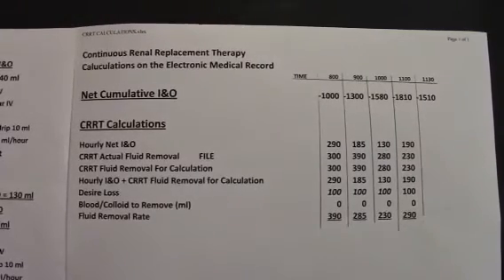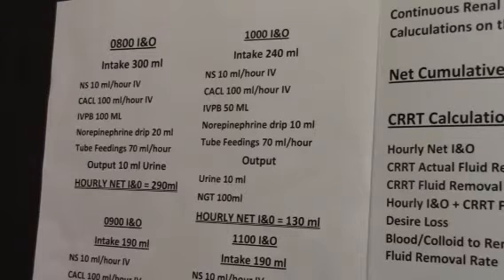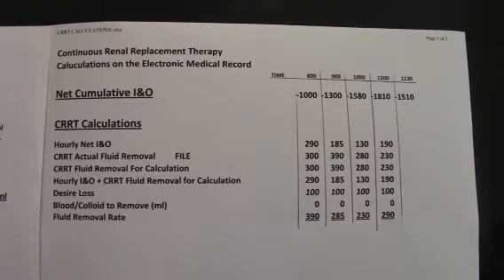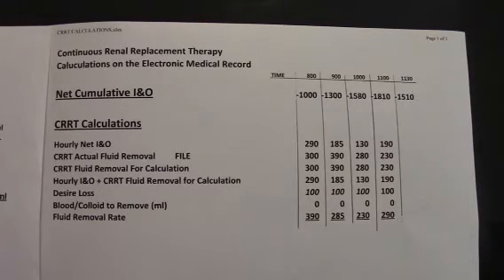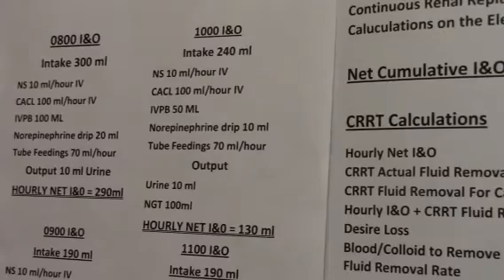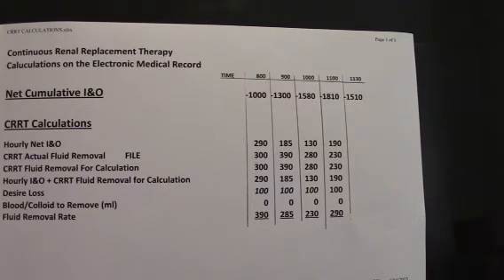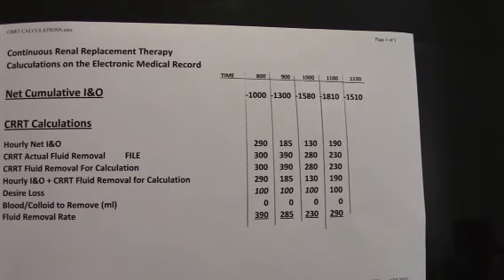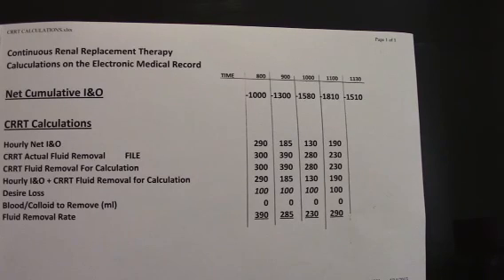CRRT Flowsheet Calculations in the electronic medical record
Critical Care Nurse demonstrations of  CRRT Flowsheet Calculations.